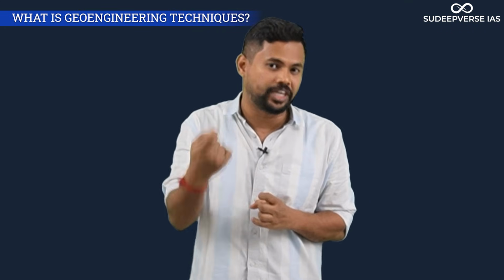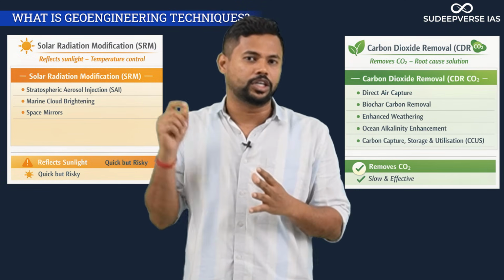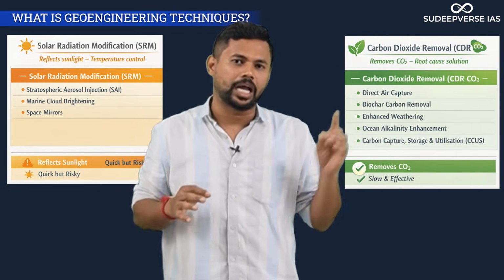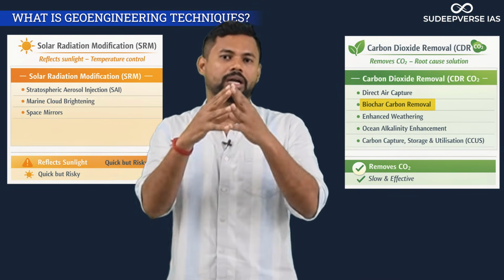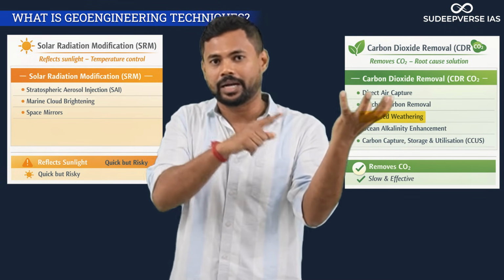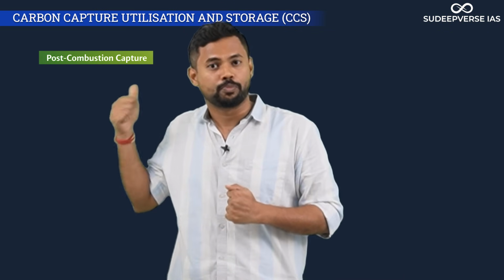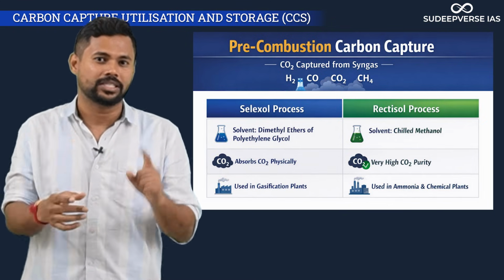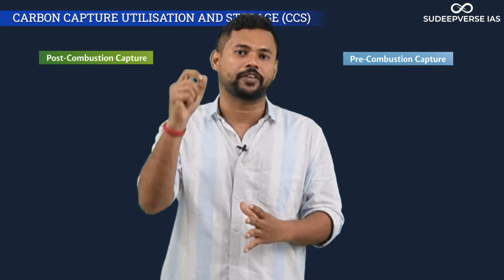CARBON CAPTURE UTILISATION & STORAGE (CCUS) | UPSC PRELIMS 2026 | BUDGET 2026–27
Carbon Capture, Utilisation and Storage (CCUS) is no longer a theoretical concept — it is now a core climate strategy for India.

In the Union Budget 2026–27, the Government of India earmarked ₹20,000 crore for advancing CCUS technologies, making this topic highly relevant for UPSC Prelims Environment & Ecology.

In this episode of Prelims Affairs, we break down CCUS in a simple, structured, exam-oriented way, linking it with Geoengineering techniques — a theme repeatedly asked in UPSC Prelims.

What you’ll learn in this video:

What are Geoengineering Techniques and why UPSC is focusing on them
Two major approaches:
Solar Radiation Modification (SRM)
Carbon Dioxide Removal (CDR)

CCUS Explained for Prelims:
1.Difference between Direct Air Capture vs CCUS
2.Post-combustion vs Pre-combustion carbon capture
3.What is Syngas (H₂, CO, CO₂, CH₄)?
4.Physical vs Chemical solvents
Pre-Combustion Capture Methods:
Selexol Process (Dimethyl ethers of polyethylene glycol)
Rectisol Process (Chilled methanol, high CO₂ purity)

Comment if you want MCQs from this topic
See you in Episode 3!

SUDEEPVERSE IAS OFFLINE CENTRE,
36/1, 2nd floor, Chandra Legacy
Chandra Layout Main Rd, Govindaraja Nagar Ward
Widia Layout, Vijayanagar